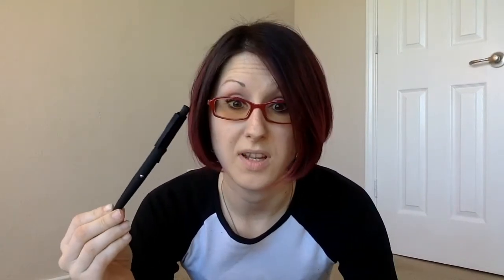I Got 2 Fidgi Pens in the Mail - an Autistic Opinion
I got an exciting package in the mail recently. This week I talk about the Fidgi Pen​.